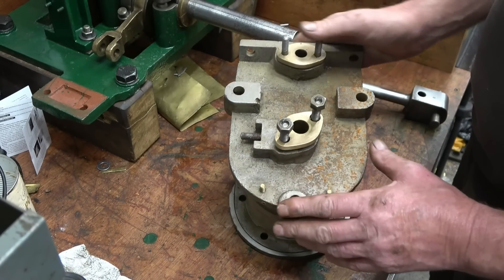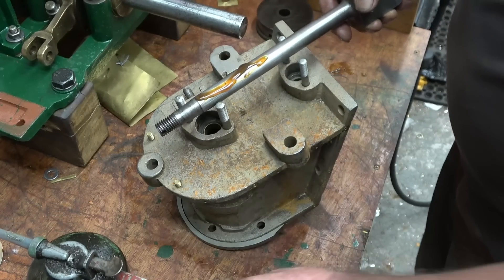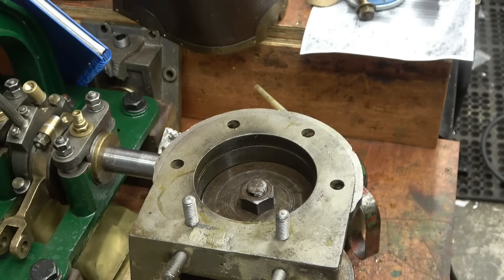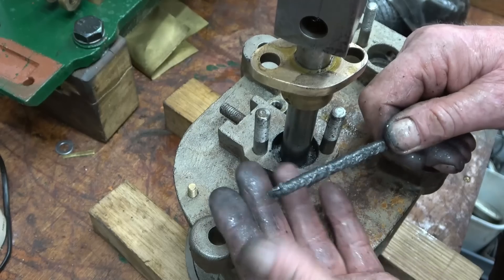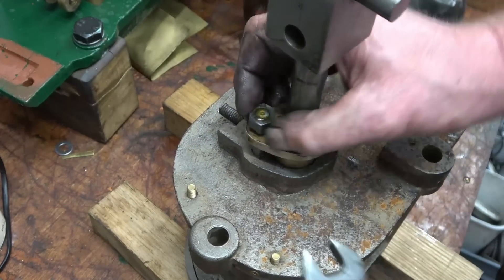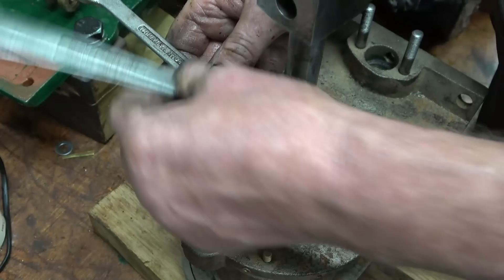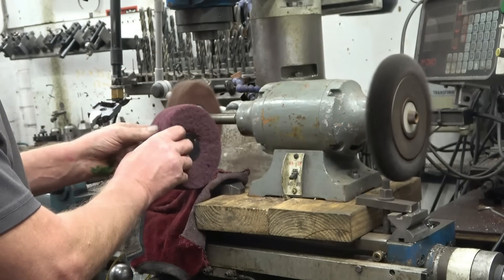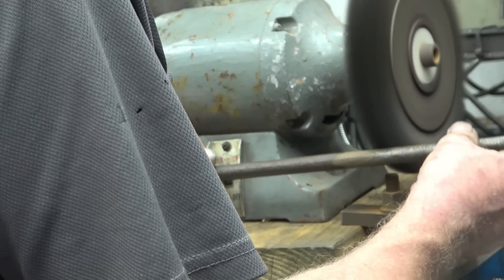SNNC 503 P2 Harker Steam Engine Restore